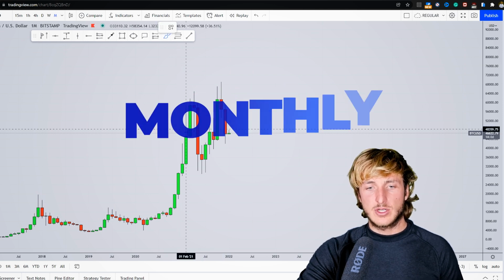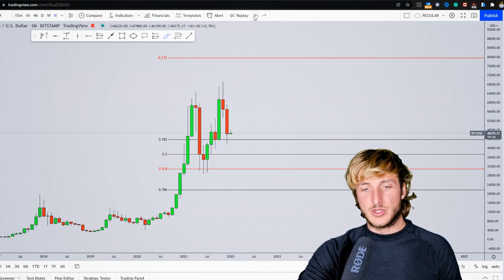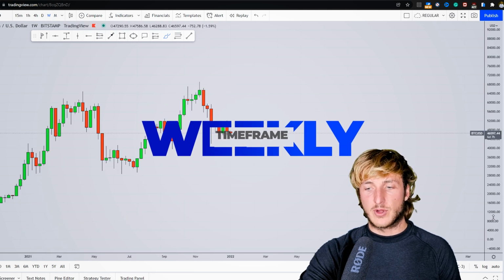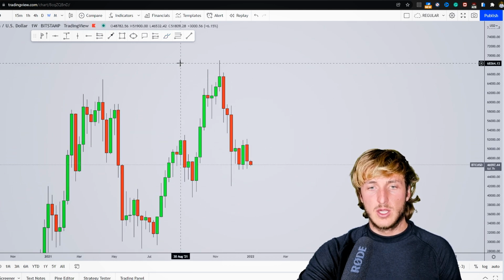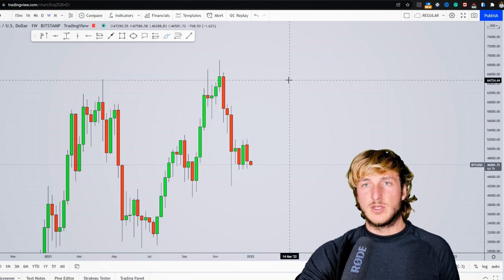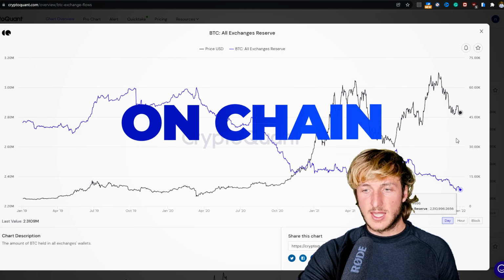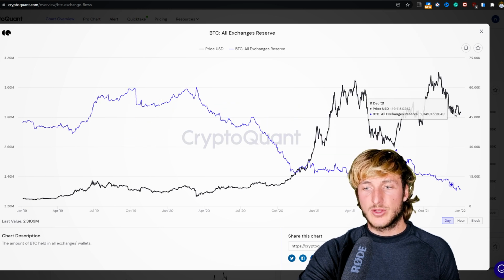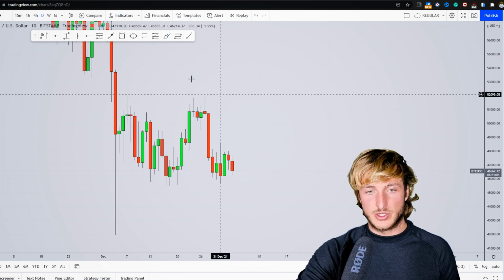BTC Price Prediction & Analysis for 2022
In this video, I will be sharing my BTC Price Prediction & Analysis for 2022 so you can watch it to possibly improve your forex trading skillset.